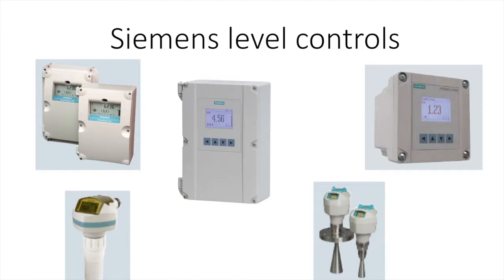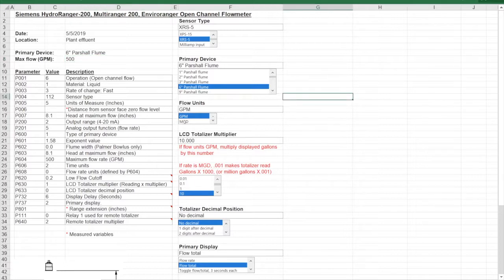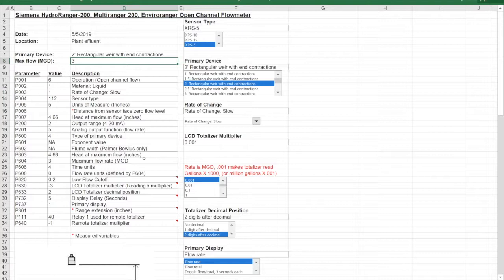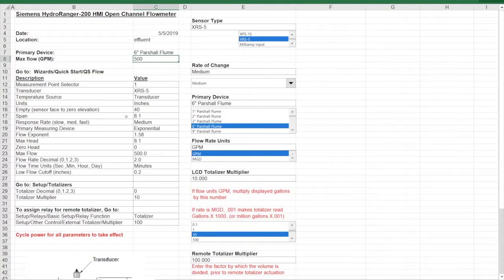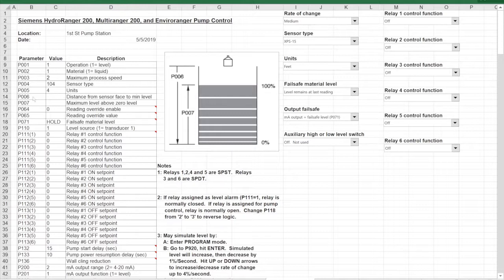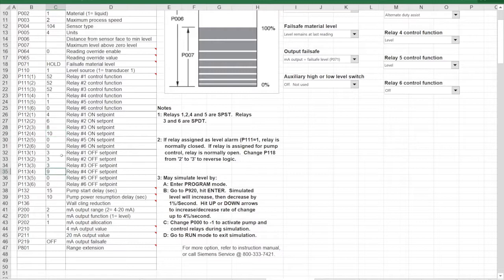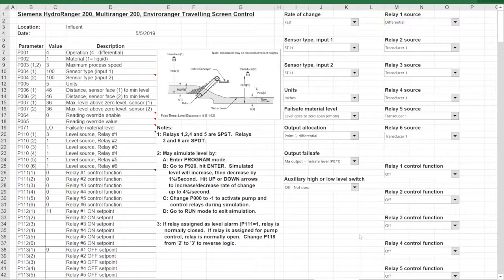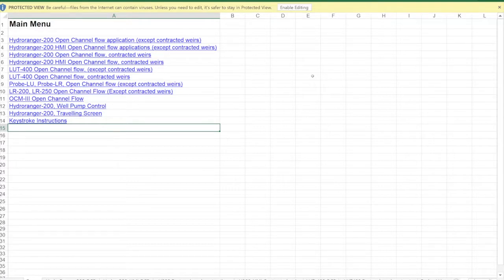Siemens Level Control Utility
Siemens Level Control Utility Tutorial. Gilson Engineering developed this tool to make it easy to configure your level and open channel flow devices
If you find this video helpful, please like us